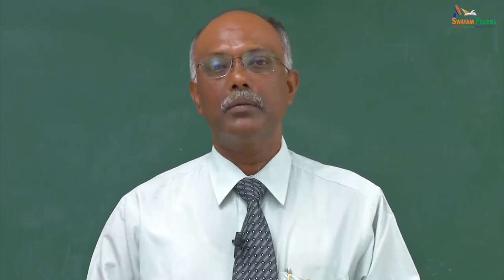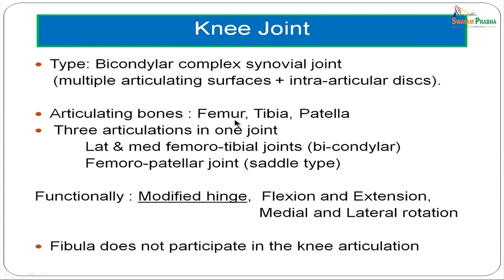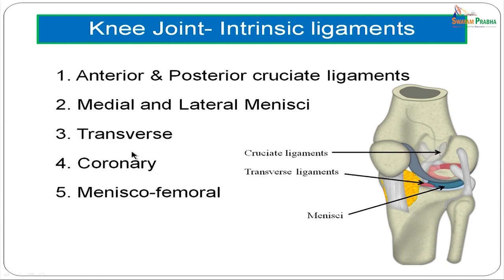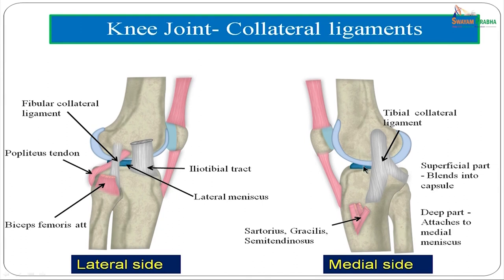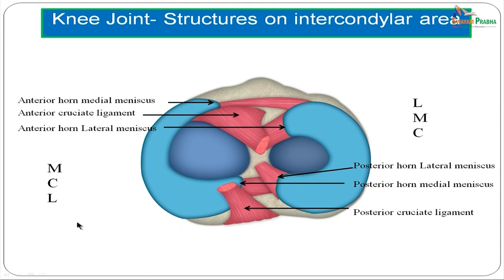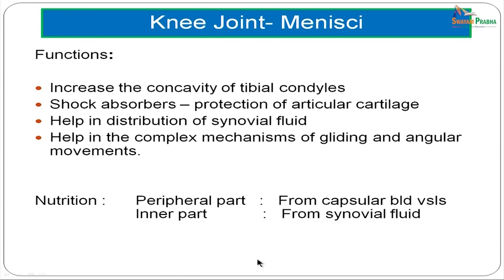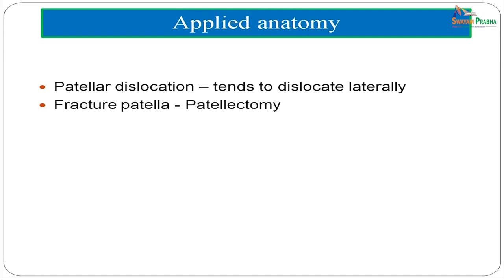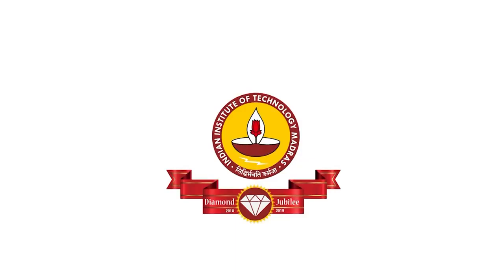Knee Joint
Subject: Medicine
Course: Anatomy